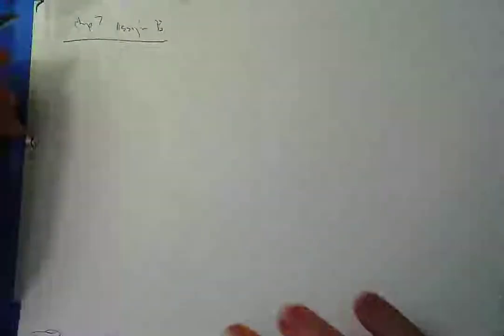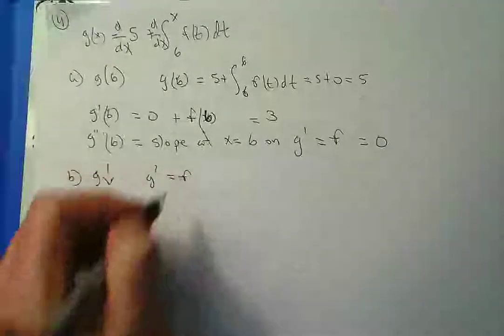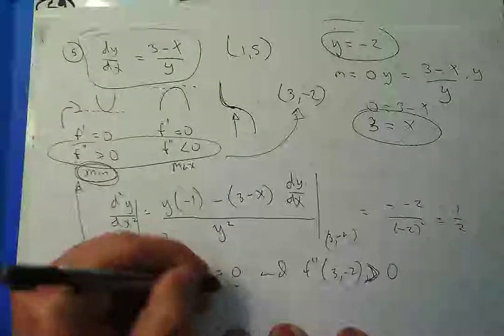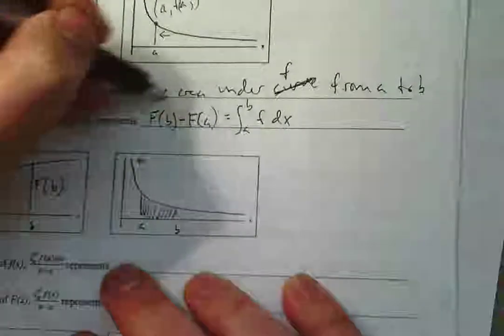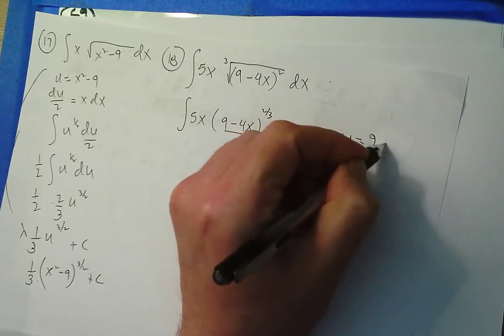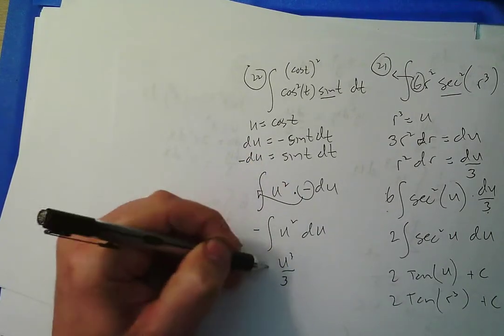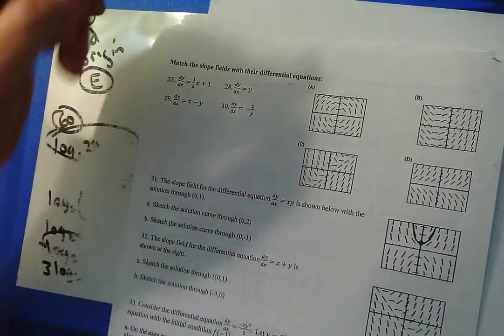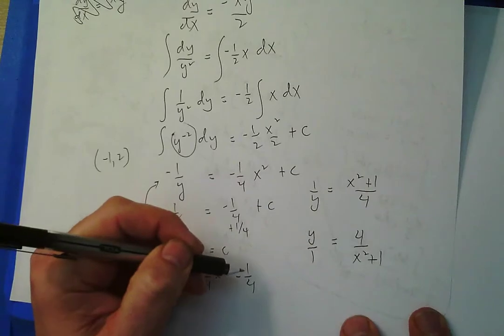CHAP 7 ASSIGN 18 USUB PACKET